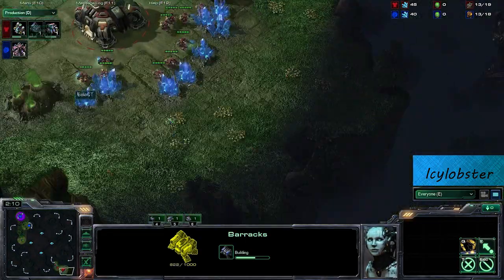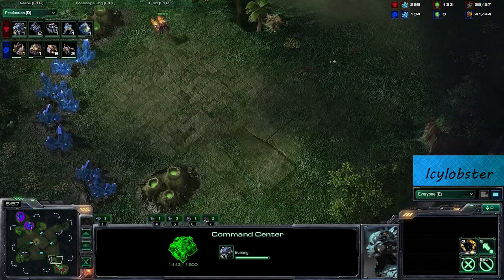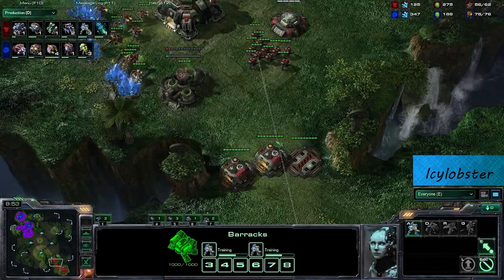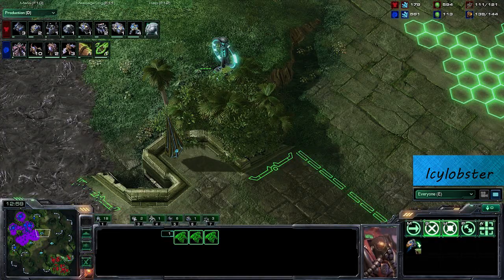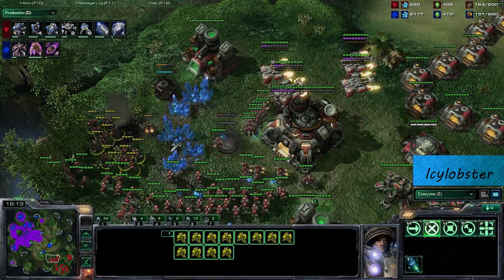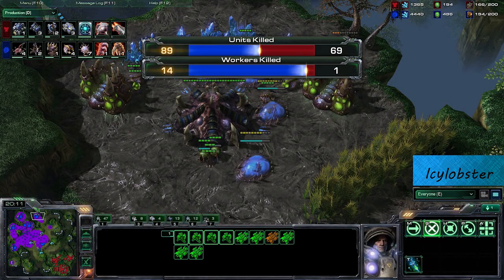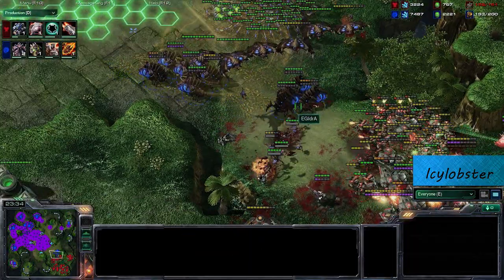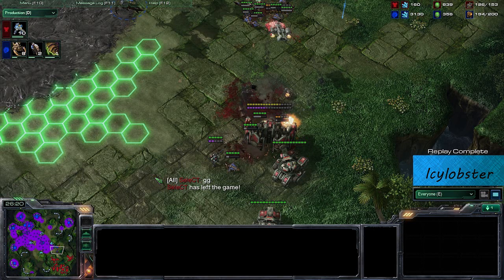SC2 - Idra[Z] vs SeleCT[T] Game 2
This is game 2 of the Idra vs SeleCT finals from the November 2011 Asus Stars Invite. The finals are played in a best of 7 format.